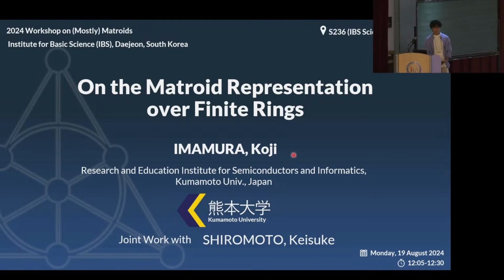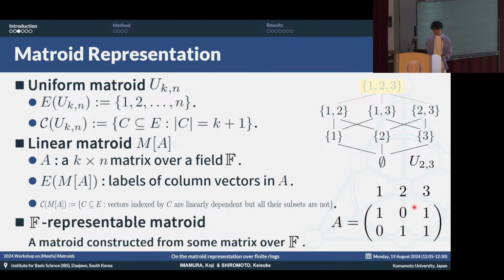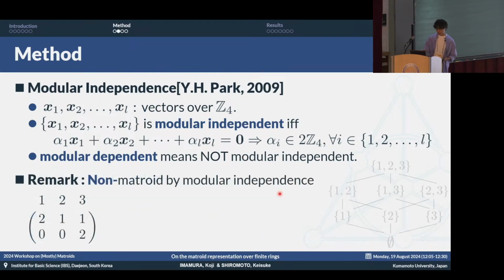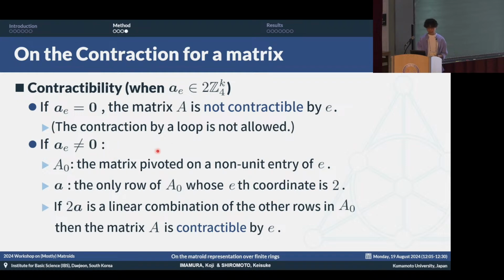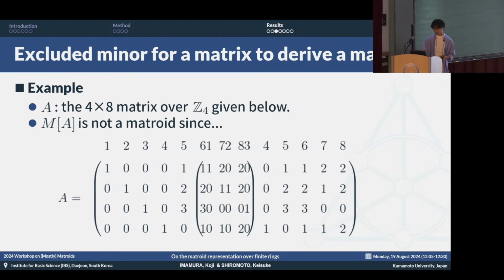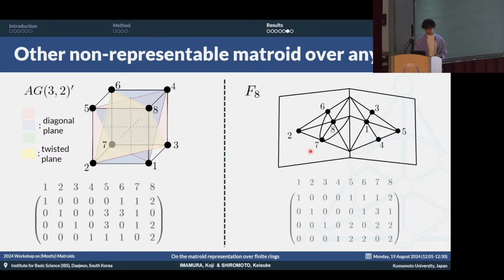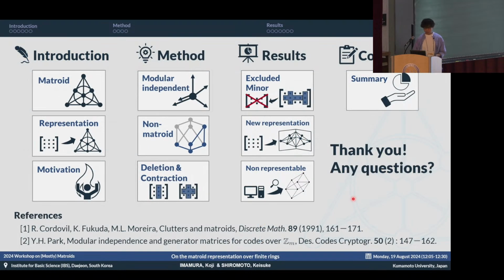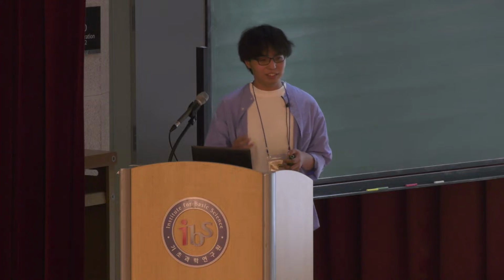2024.08.19, Koji Imamura, On the matroid representation over finite rings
2024 Workshop on (Mostly) Matroids

Koji Imamura, On the matroid representation over finite rings